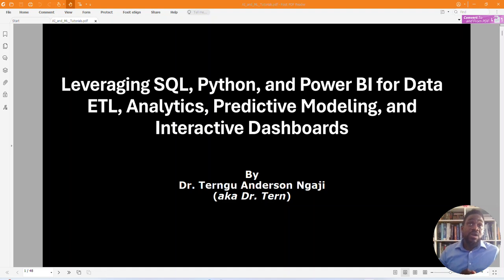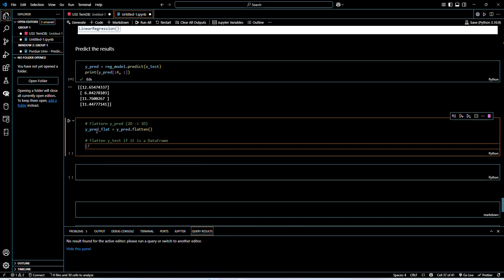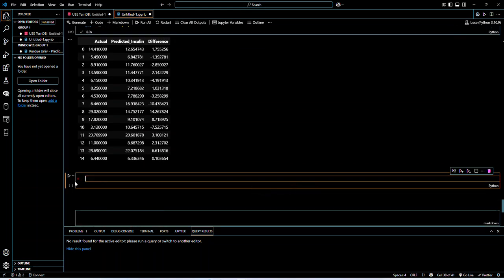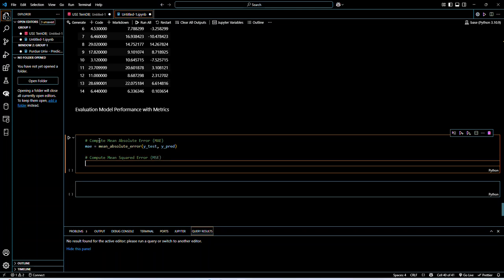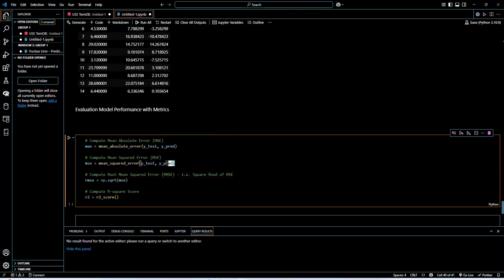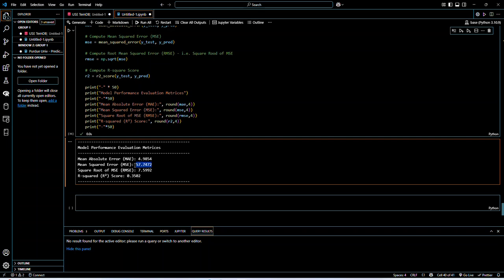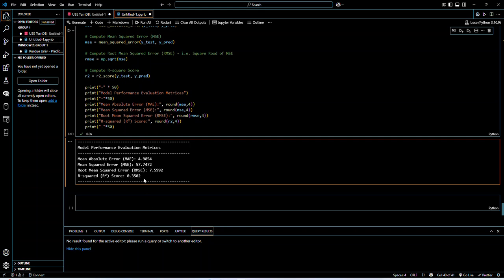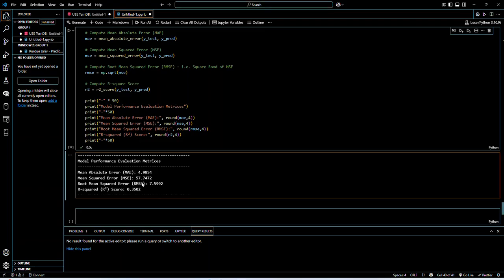Predictive Modeling with SQL, Python & Power BI Part 1 - 07 Model Performance Evaluation Metrics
Please follow the link below for the full session if you like it.